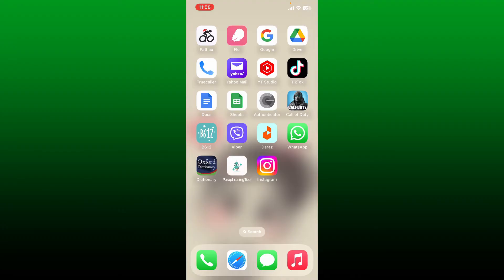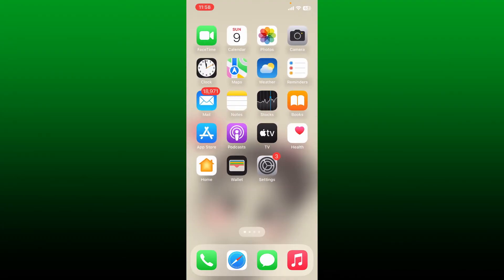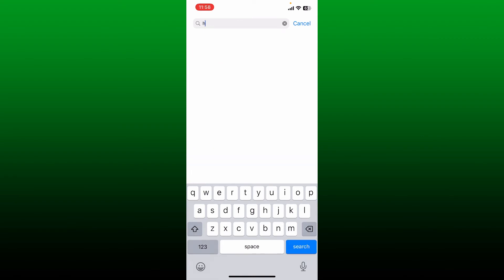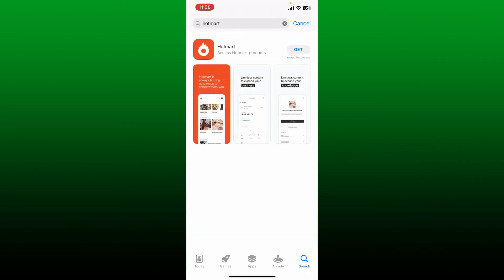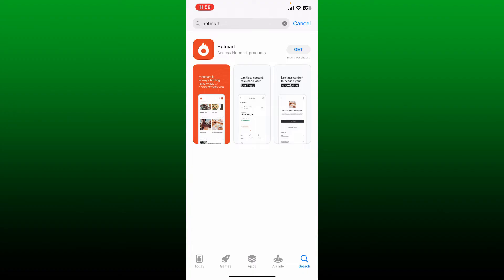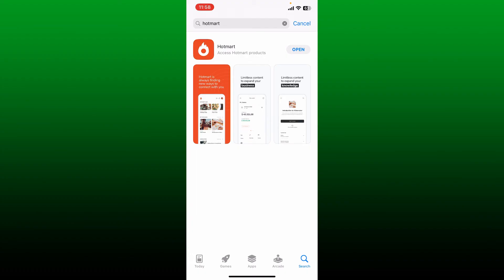How to Download/Install Hotmart App on iPhone 2023?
In this tutorial, we'll show you how to download the Hotmart app on your iPhone. With Hotmart, you can easily access digital products and online courses. Follow the steps in this guide to get started!